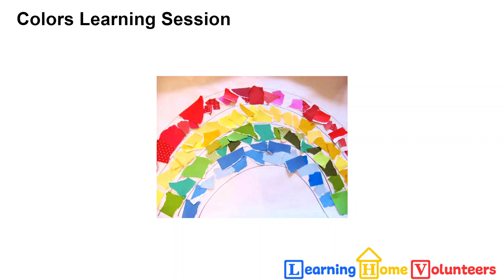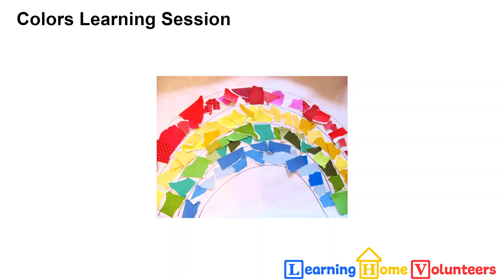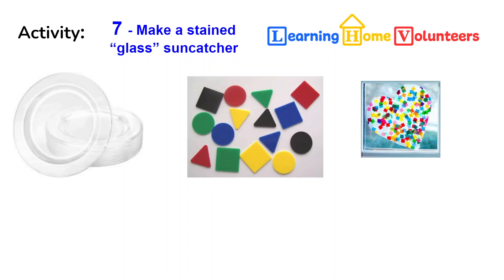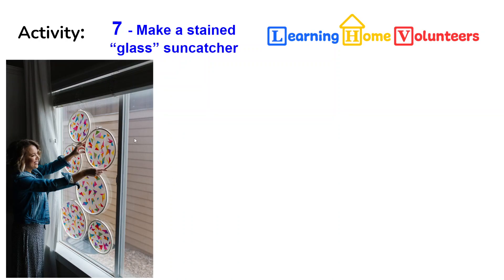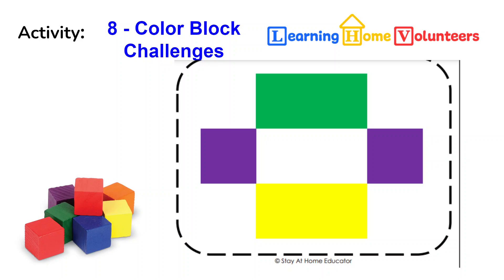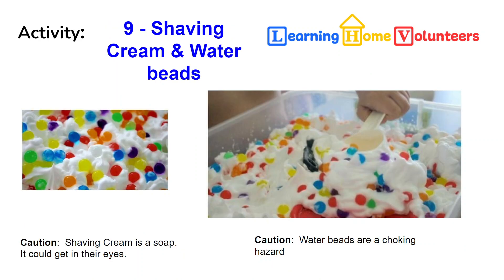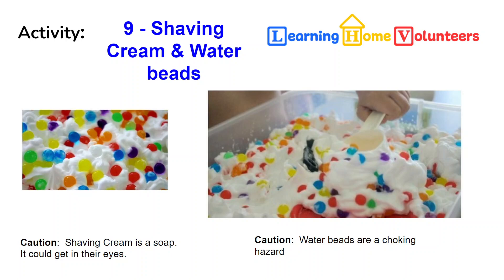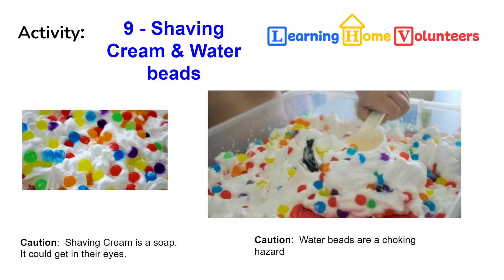Learning Home Volunteers: Colors 2023: Week 3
This is our last week of color exploration for this learning session.  We have three fun learning activities planned:

1) making a color shape suncatcher
2) color block challenges
3) the kind of fun that happens when you mix shaving cream and water beads!